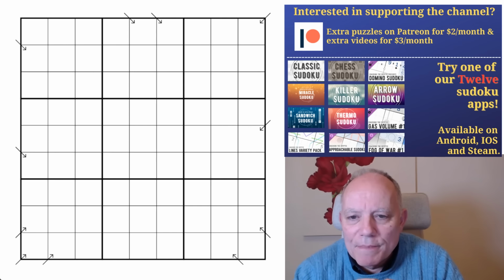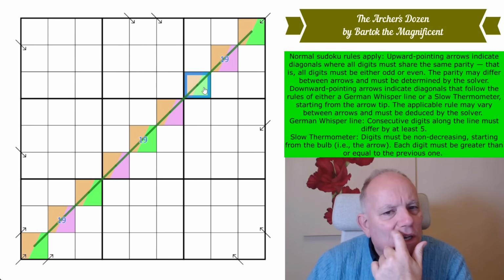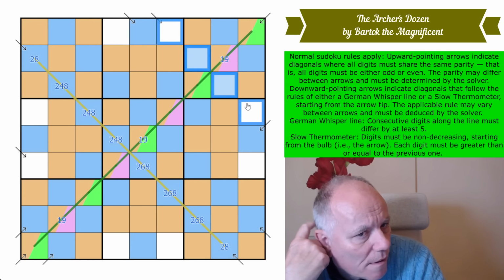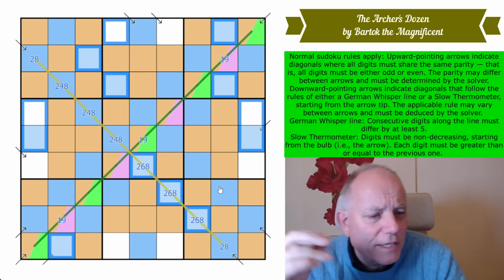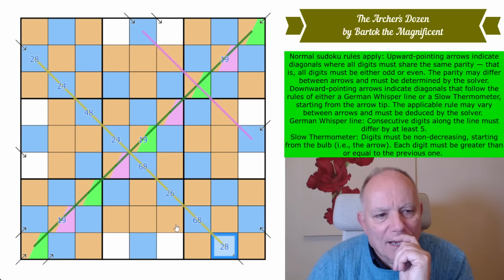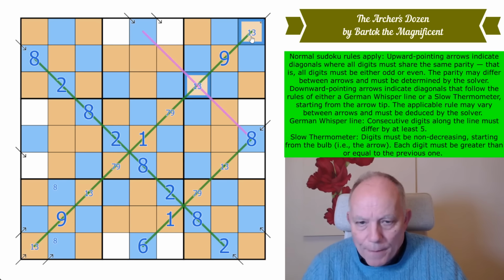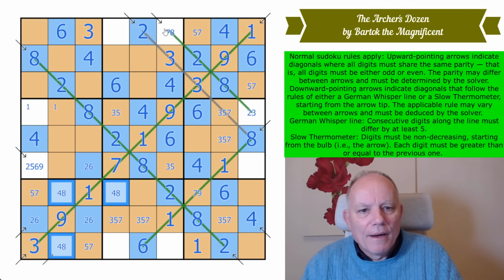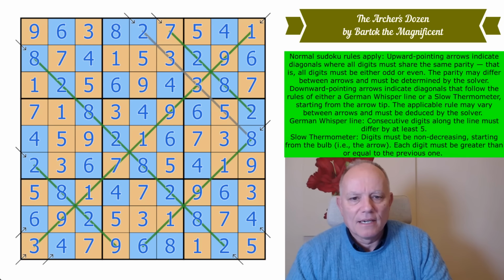This Sudoku = Mind: Blown!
Here's where you can have a go at the brilliant The Archer's Dozen by Bartok the Magnificent
Normal sudoku rules apply: Upward-pointing arrows indicate diagonals where all digits must share the same parity — that is, all digits must be either odd or even. The parity may differ between arrows and must be determined by the solver. Downward-pointing arrows indicate diagonals that follow the rules of either a German Whisper line or a Slow Thermometer, starting from the arrow tip. The applicable rule may vary between arrows and must be deduced by the solver.
German Whisper line: Consecutive digits along the line must differ by at least 5.
Slow Thermometer: Digits must be non-decreasing, starting from the bulb (i.e., the arrow). Each digit must be greater than or equal to the previous one.

Just $2/month for the monthly reward, $3/month (or higher) for solution videos. Lots of other great content available, including crosswords (including some Listeners), Connections videos – along with past rewards! Your support makes a big difference to us – thank you!

▶BREAKING NEWS: The Sudoku Worms of Phistomefel and Michael Lefkowitz are out on all app platforms, joining previously-released Worms by Marty Sears and James Sinclair! ◀

with links to all outlets, including links to our latest full app, Fog of War.

▶Credits◀
SOFTWARE: Thanks to Sam Cappleman-Lynes and Sven Neumann
Logo: Melvyn Mainini
Opening Credits: Burak Mescioğlu

▶ Contents ◀
0:00 Theme Music & News around the channel
2:16 Rules of today’s puzzle
5:17 Start Of Solve - Let's Get Cracking!